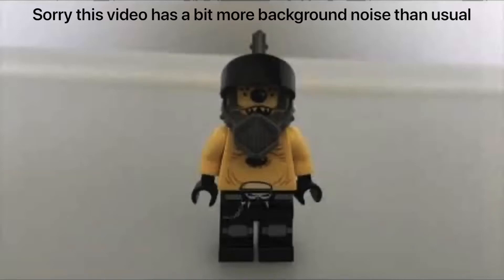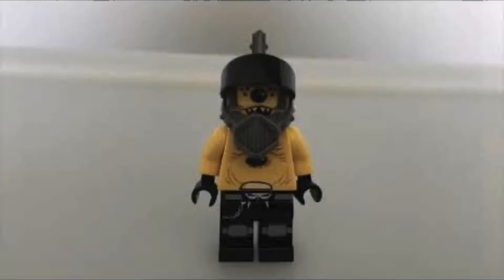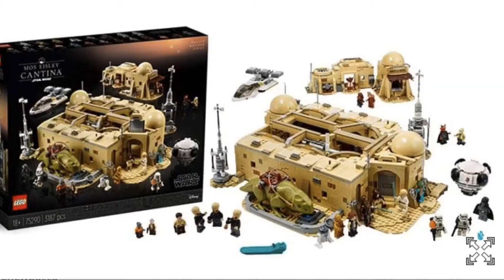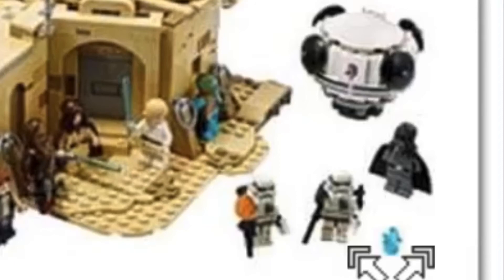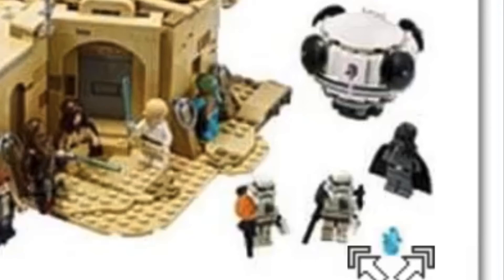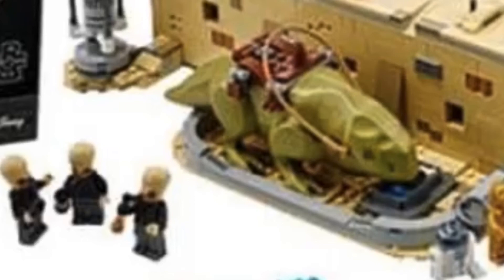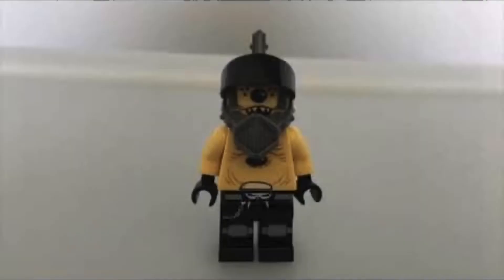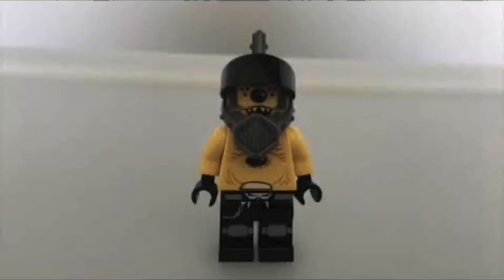Thoughts and Overview of the UCS/MBS Mos Eisley Cantina!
This set looks awesome! For more information on this set, go to this

Links to some cool videos:

AWESOME WORLD BUILDER PROJECT